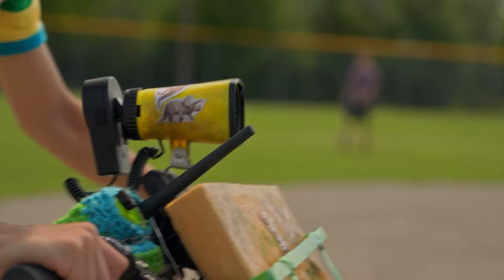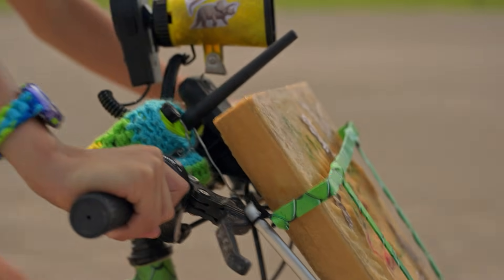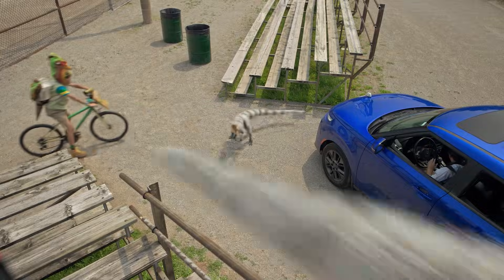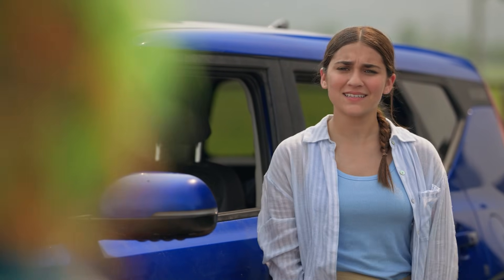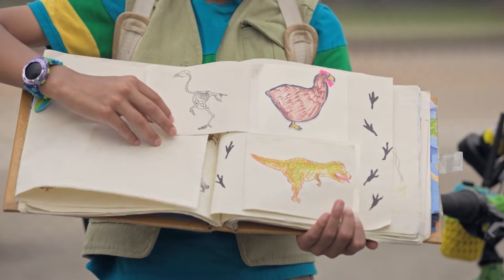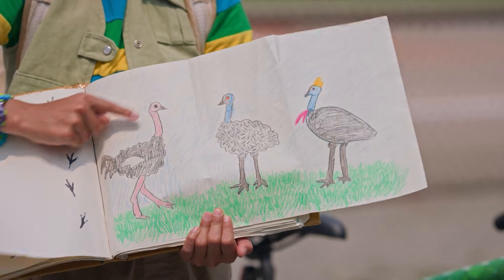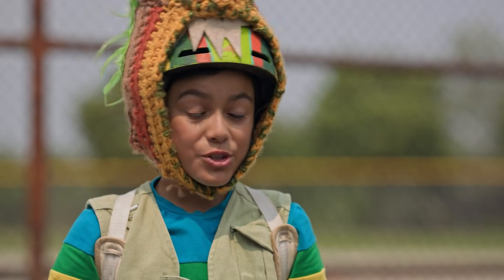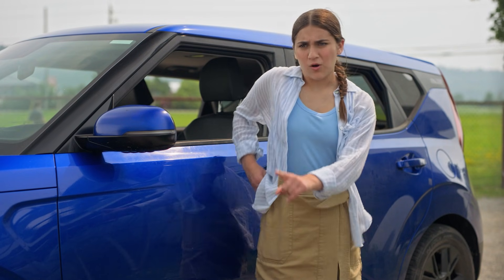🦖 What T-Rex Really Look Like 🐔 Dinosaur Adventure for Kids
Trex and Dex are on a mission! Can they finish Dino Experiment 1001 and discover what a T-Rex truly looked like? From chasing velociraptors to comparing T-Rex bones with modern birds, this adventure is full of dino discoveries, laughs, and surprises! Watch as they test theories, learn about paleo art mistakes, and uncover the truth about the king of the dinosaurs!

Welcome to Dino Kids, your ultimate destination for all things dinosaurs! 🦕🦖 With over a million subscribers and a billion views, our channel is packed with exciting, educational, and fun content for young dino enthusiasts. From epic adventures with your favorite dinosaurs to fun facts about prehistoric creatures, Dino Kids brings dinosaurs to life with awesome animations and live-action footage.